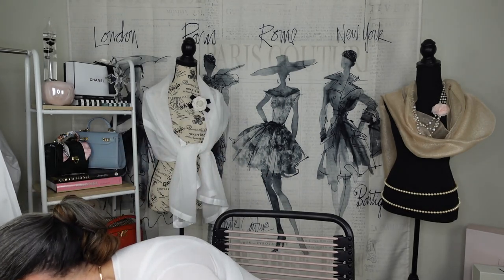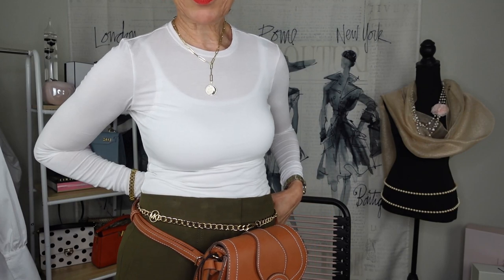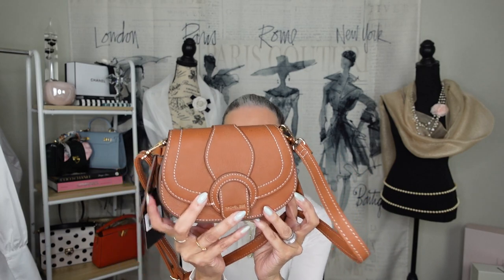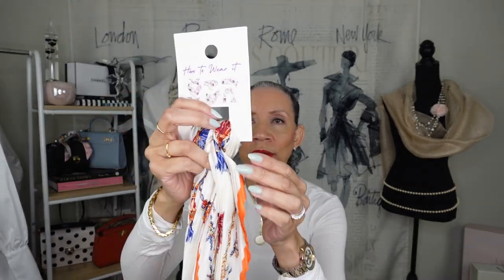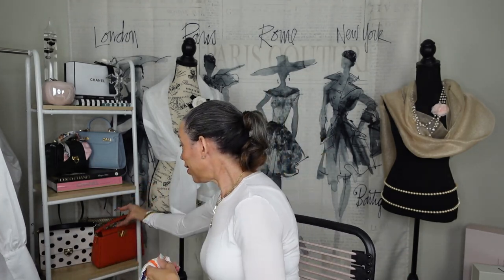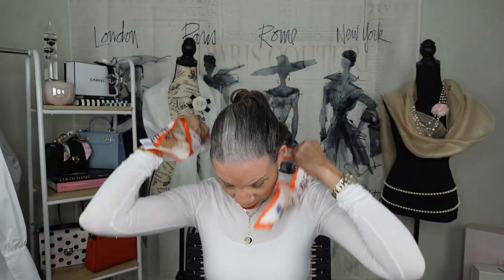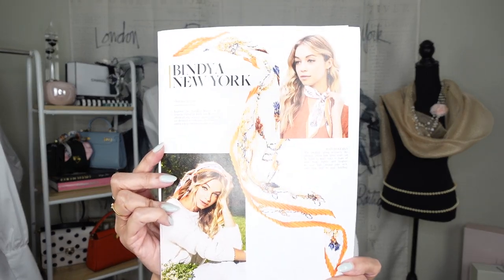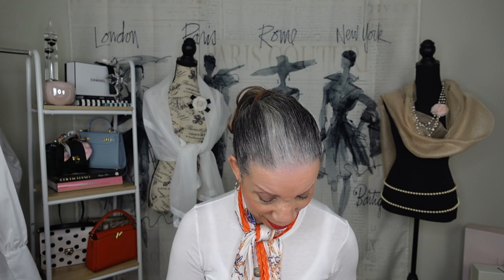CURATEUR SPRING 2022 UNBOXING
This spring Curateur box contains some delightful, pretty and fun items! Every quarter there's a box full of wonderful products & merchandise. You can also purchase individual boxes each quarter but the bargain is in the year long membership.

If you love discovering and trying new skin care products, a fancy new piece of jewelry, supporting women entrepreneurs or just being fashion savvy, then you should really consider purchasing a Curateur membership!

Items featured:
Edessi Crossbody & Belt Bag - $85 value
Mystique Hoop Earrings - $150 value
Bindya Chain Scarf - $65 value
Wander Beauty Double Date Lip & Cheek - $22 value
Perricone MD Cold Plasma Plus Advanced Eye Cream - $110 value
Saint Owen WYLDE Tortoise Sunglasses - $95 value

Anomalous Hedges - Mini Vandals